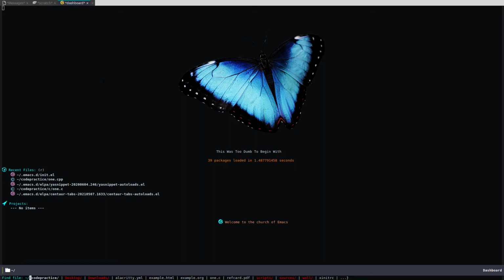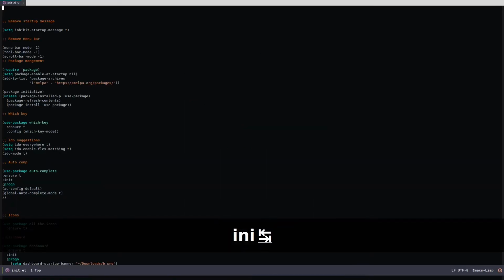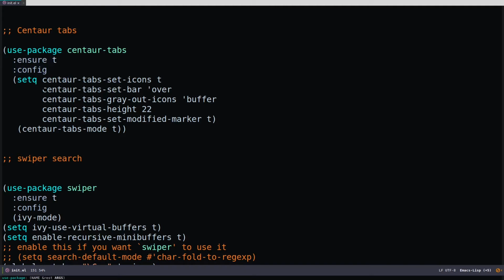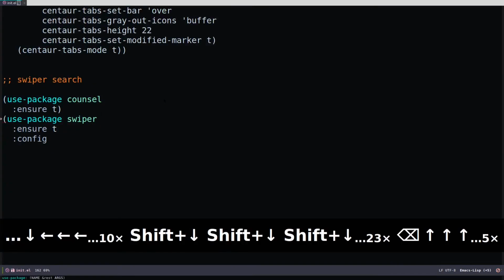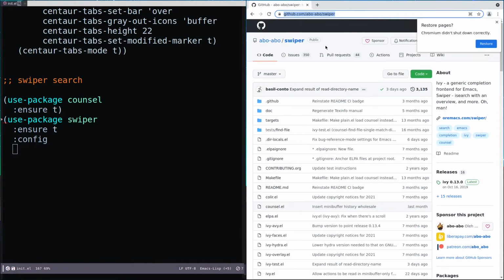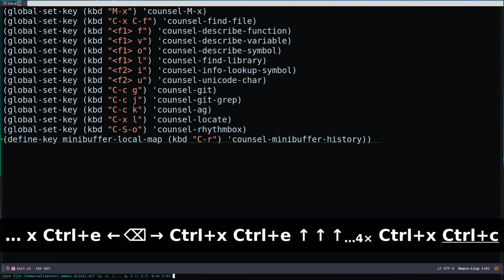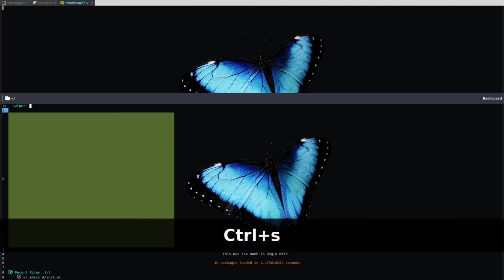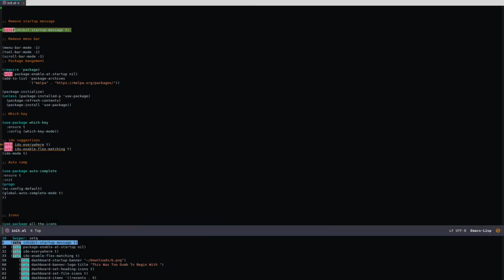Swiper Search & Centaur-Tabs in Emacs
A short video on setup of swiper and centaur tabs on Emacs